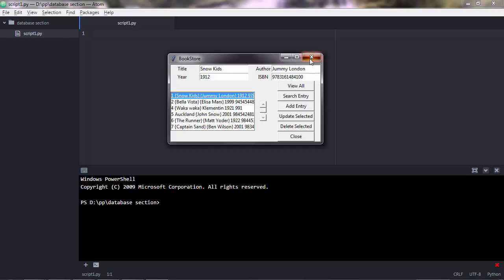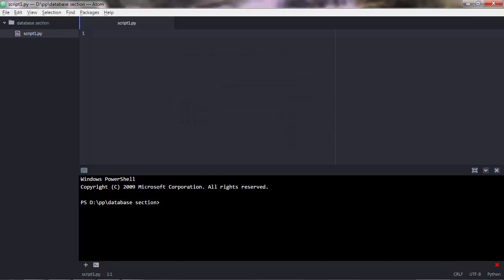Python 21.1 Interacting with databases - Introduction to Python with Databases